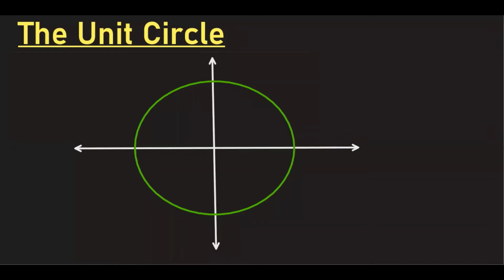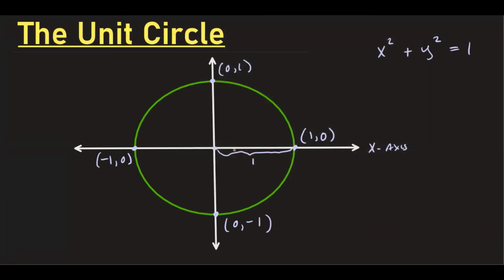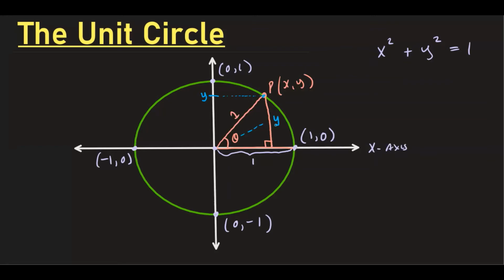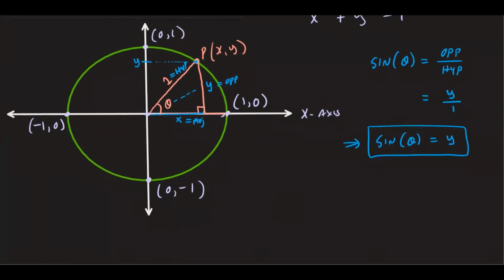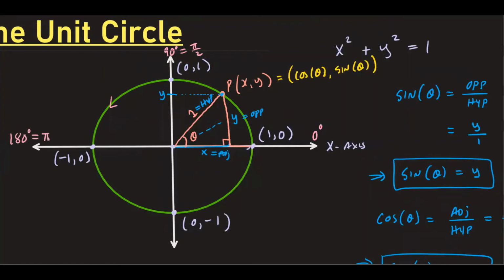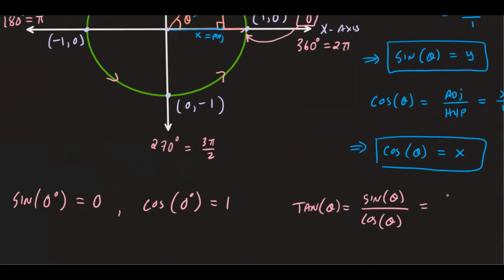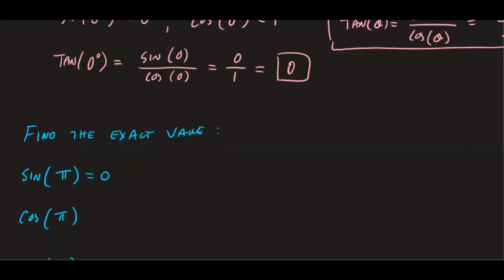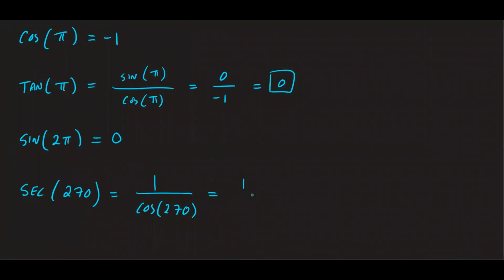The Unit Circle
The Unit Circle👀: Very important concept when it comes to finding exact value of trig functions. Also, important to understand the relabeling (x,y) as sine and cosine of any given theta. Enjoy!